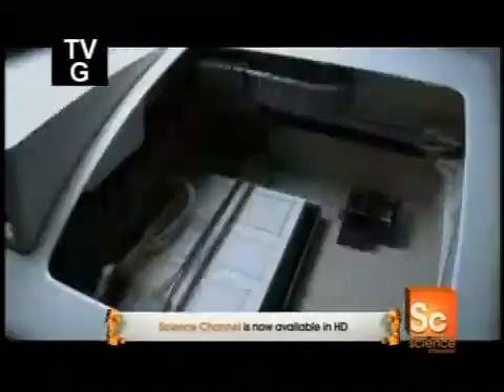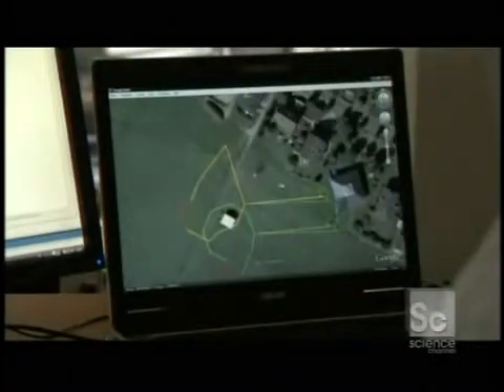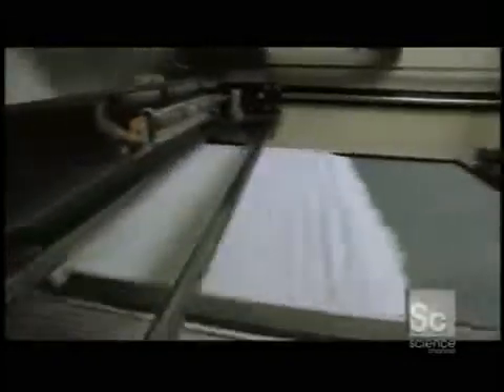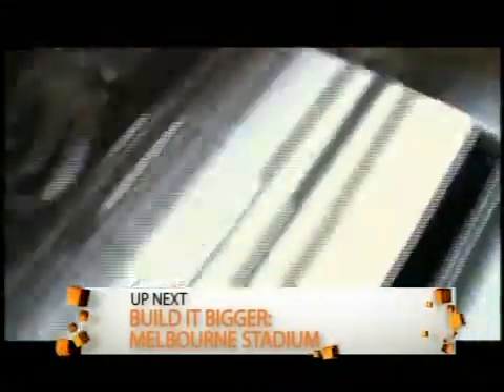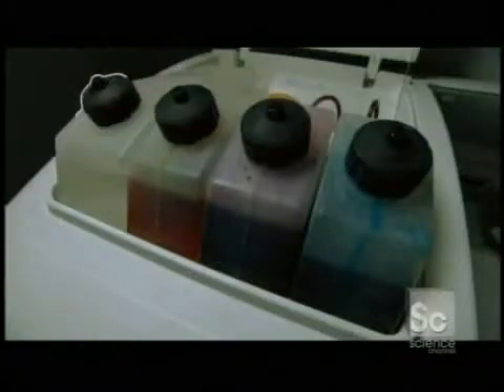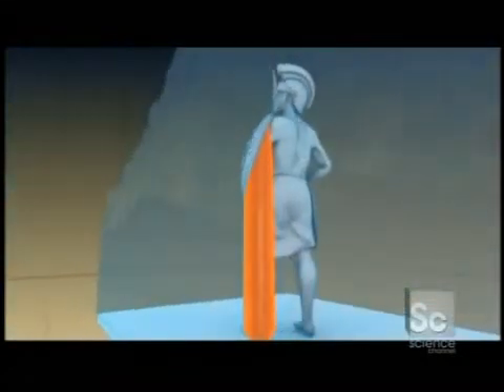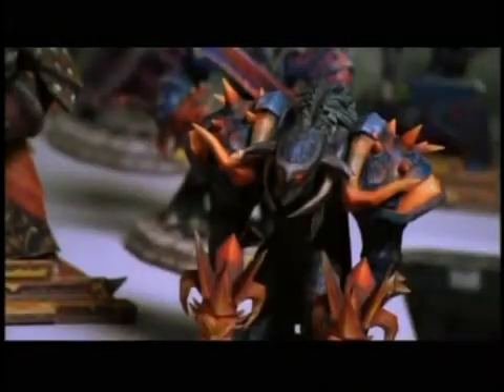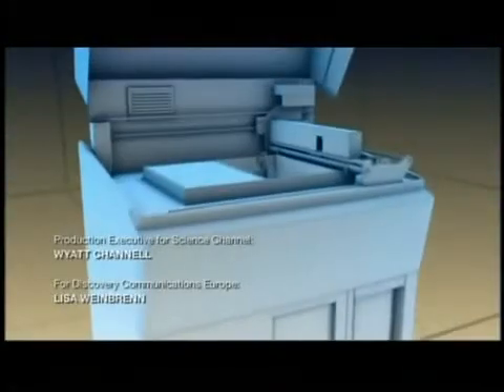How FigurePrints 3D Prints World of Warcraft Figures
How FigurePrints makes World of Warcraft and other figures with Z Corp 3D printer.